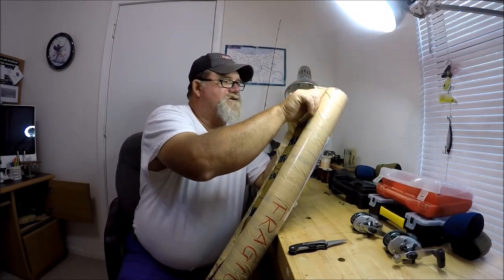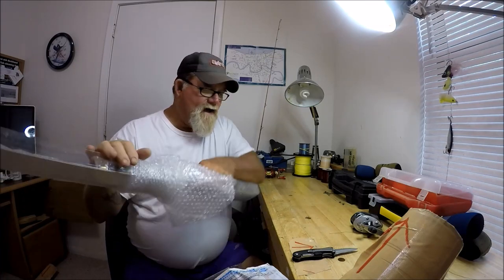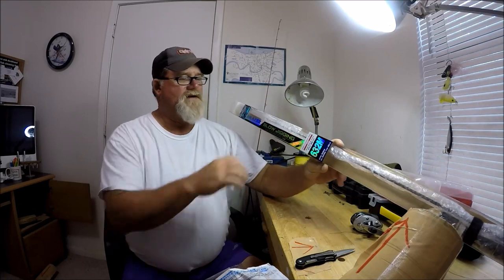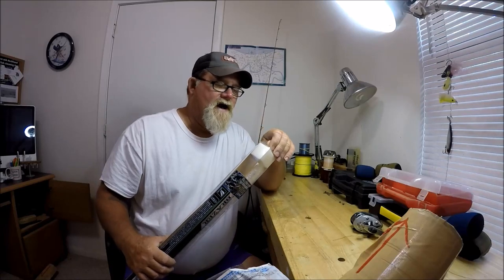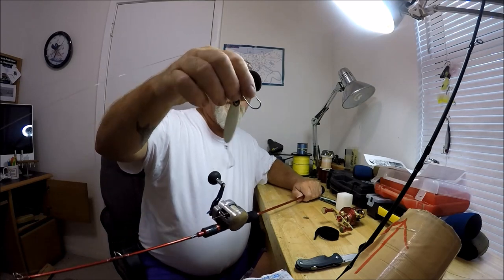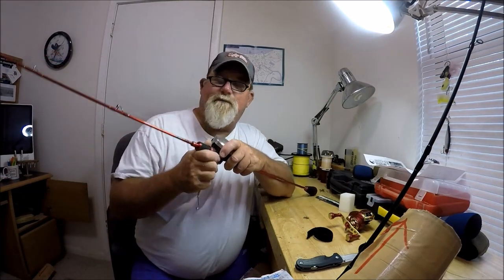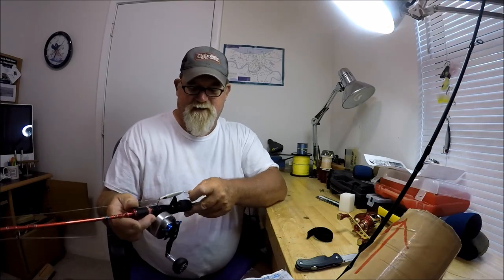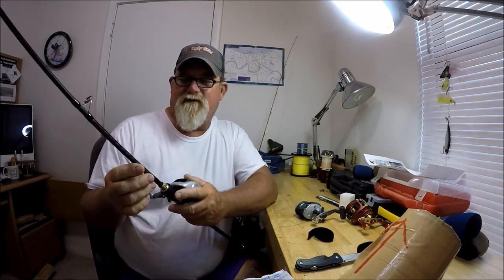BRAZER JIGGING RODS via Ebay...."Nice"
"JETTYWOLF TACKLE JUNKIE" -  JUNE 2017

ON THIS TACKLE JUNKIE INSTALLMENT, CAPT DAVE UN-TUBES BRAZER JIGGING RODS FROM JAPAN, VIA EBAY STORE: NORTH-ONE TACKLES. (NORTH834)

I'VE MADE PURCHASES THRU THEM BEFORE AND AM ALWAYS HIGHLY IMPRESSED WITH SUPERIOR CUSTOMER SERVICE.

BRAZER JIGGING RODS ARE A BUDGET FRIENDLY 2 - PIECE ROD WITH A QUALITY FERRELL TO BUTT CONNECTION VERSUS THE STANDARD 2 PIECE ROD WITH A POSSIBLE WEAK SPOT/DEAD SPOT IN THE ROD BLANK.

PACKAGED IN A QUALITY BOX, FOR STORAGE BETWEEN USAGE.
I'LL BE MATCHING THESE RODS UP FOR MY CHARTER CUSTOMERS WITH EITHER (JDM) DAIWA SUPER DYNAMIC LARGE LOW-PROFILE CASTING REELS (ALSO PURCHASED ON EBAY) video
OR DAIWA RYOGA 20/20 h's, THAT I ALREADY HAVE.

THE RODS ARE SLOW PITCH JIGGING ACTION, UP TO 200 GRAMS.

Capt Dave Sipler, Jacksonville Fishing Charters (full-time) since 1996, aboard the 26' All Alloy, center console JETTYWOLF.